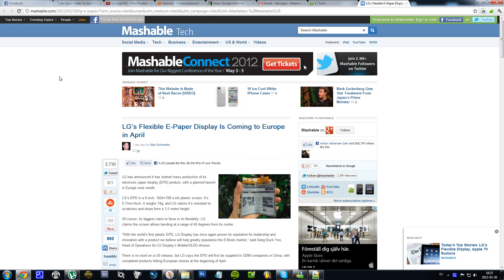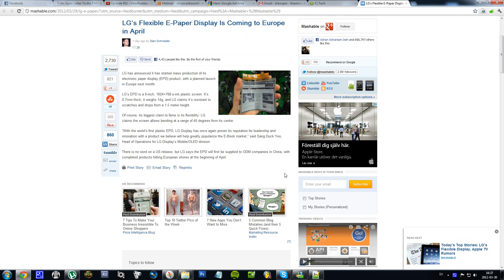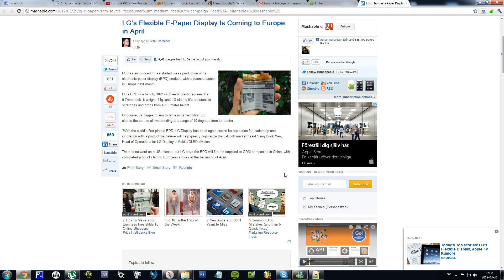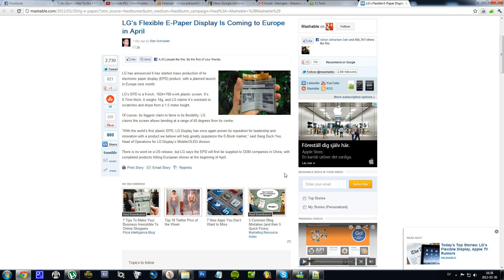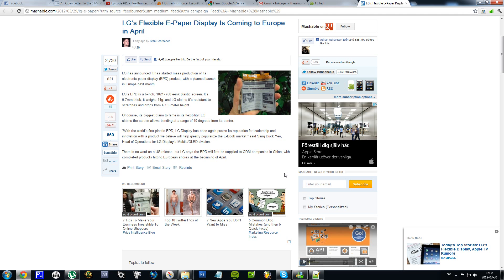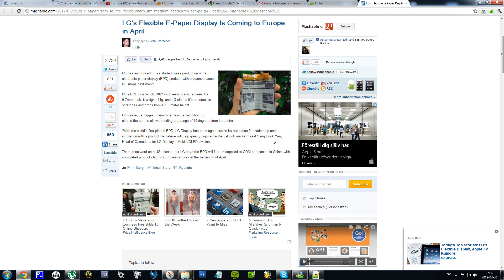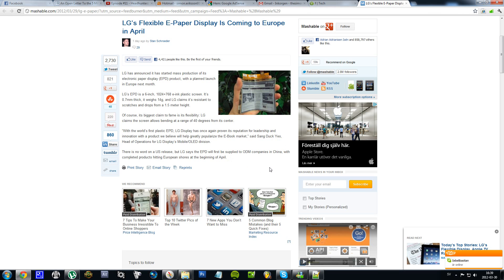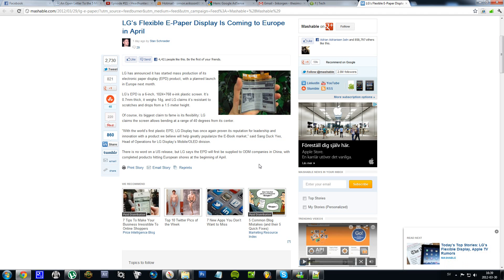E-Paper By LG! 6" 1024x768 resolution, 14g, Newspapers Die Out!?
It is also going to flexible and it's going to be OLED technology, but how do they do with the battery? Do you recharge the battery or does this e paper charge out of solar energy?